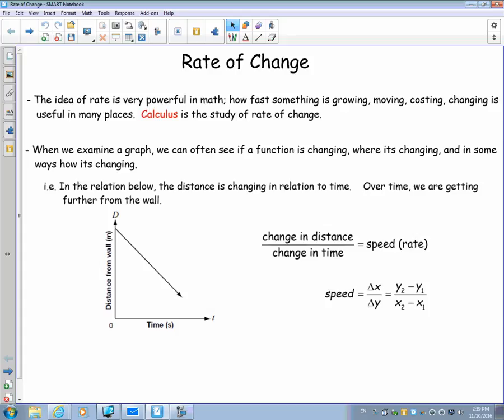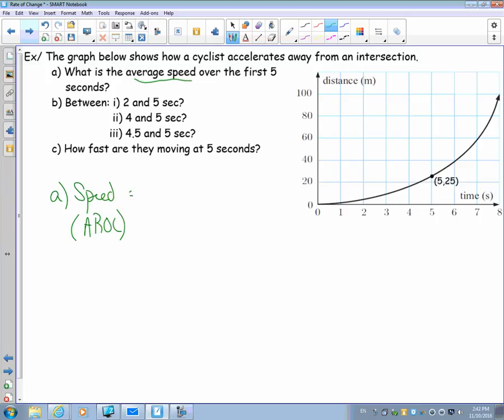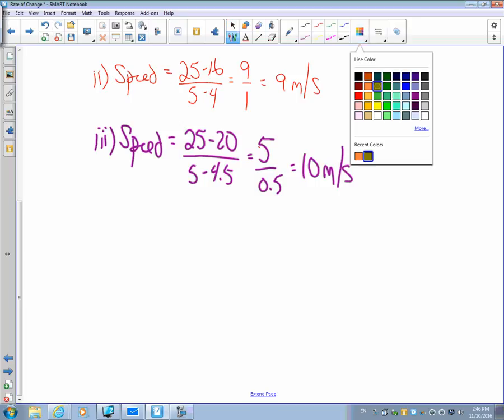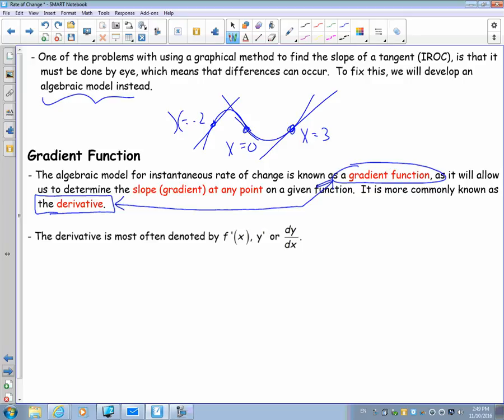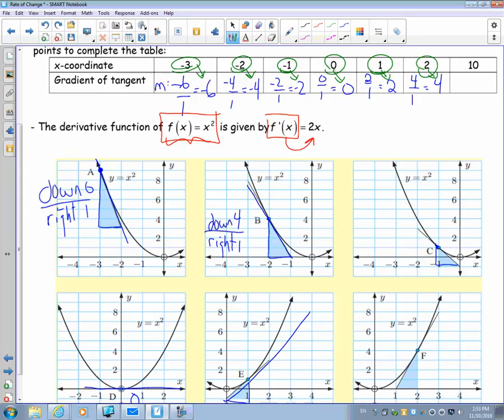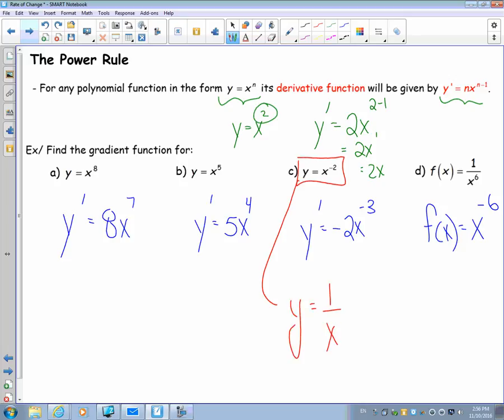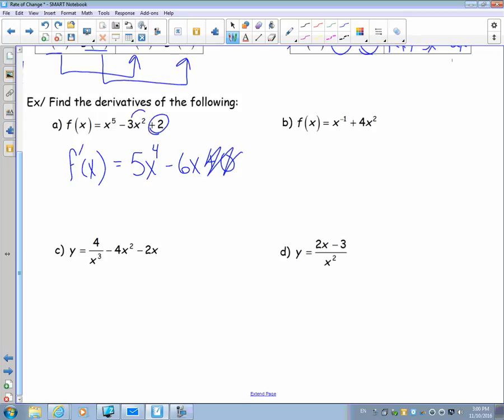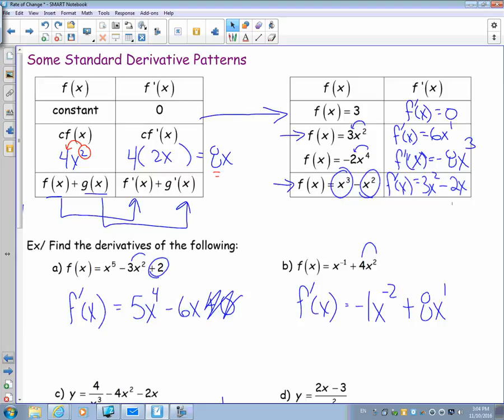Rate of Change